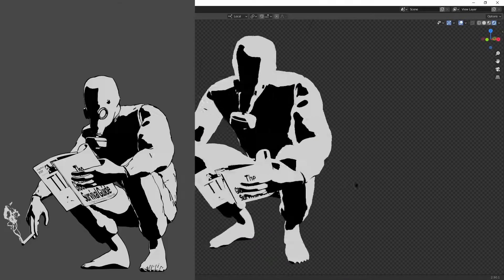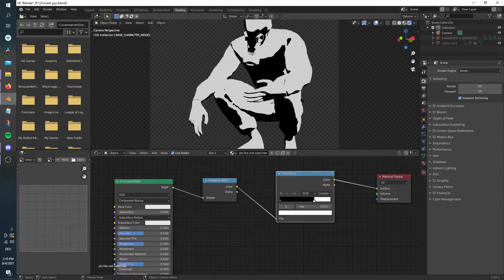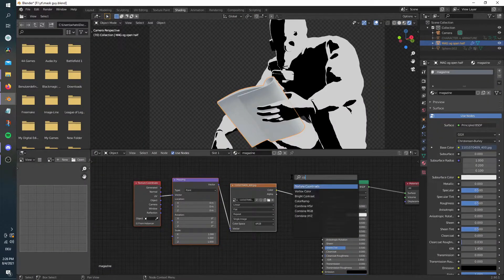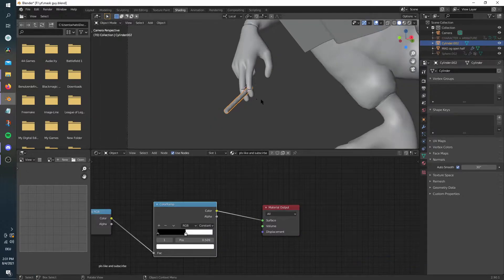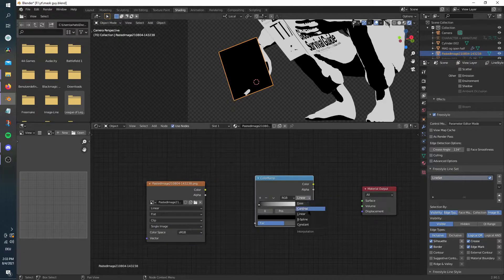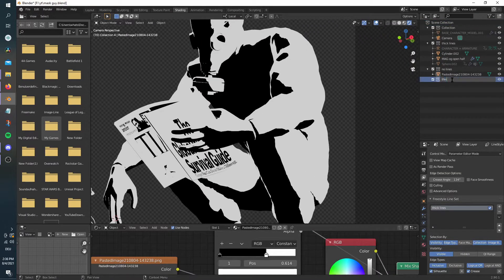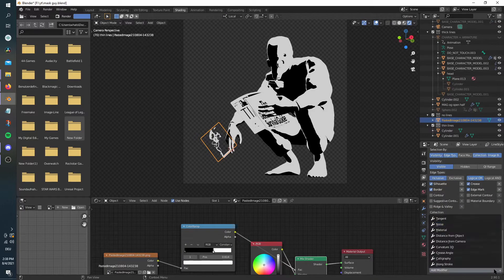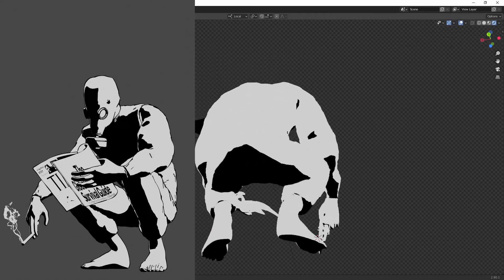Tutorial: Monochrome Toon shading style in blender [EEVEE ONLY]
any questions? ask in the comments :D
Socials: